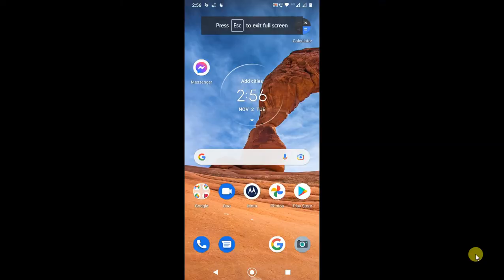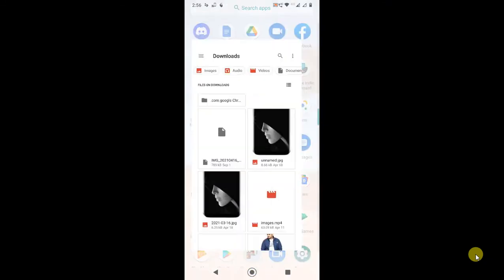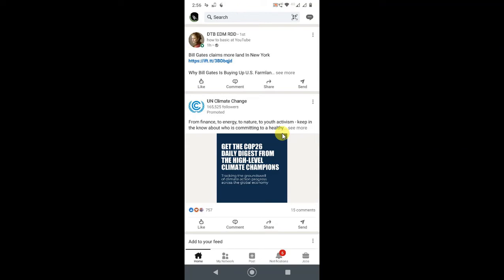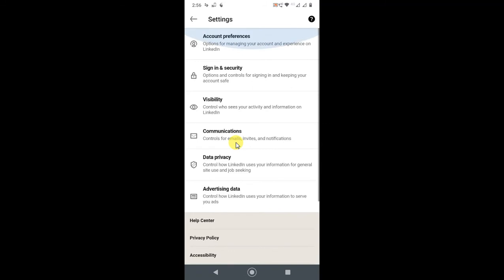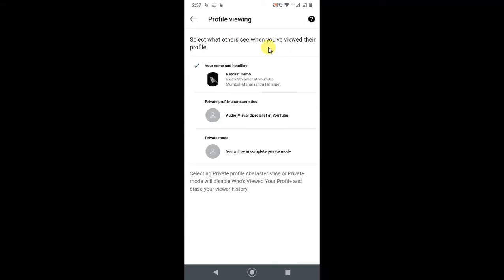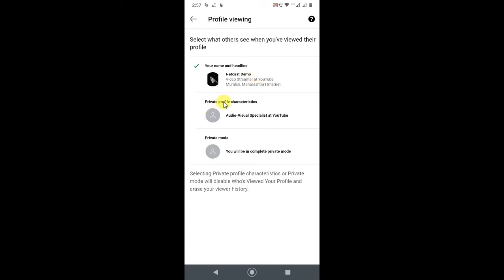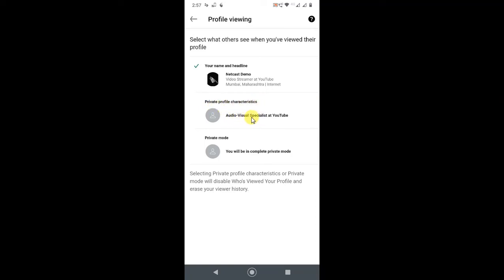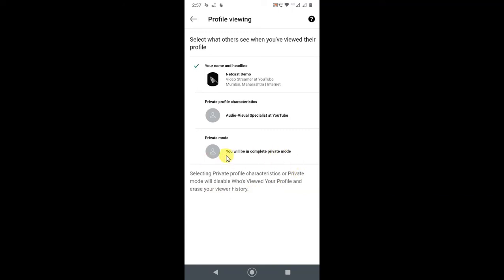how to view linkedin profiles in private mode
In this video tutorial, we are going to learn, how to view linkedin profiles in private mode.